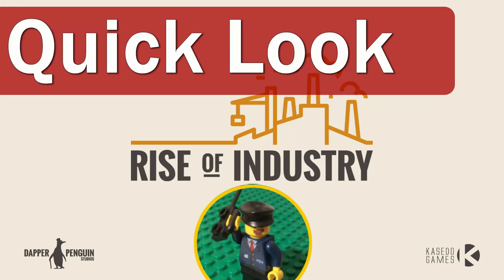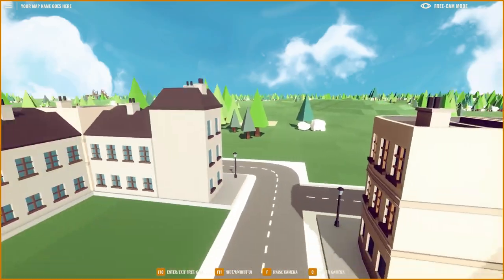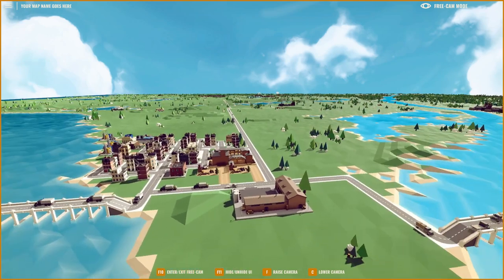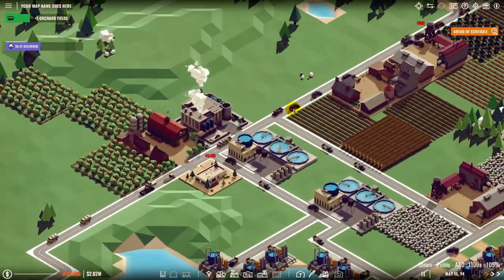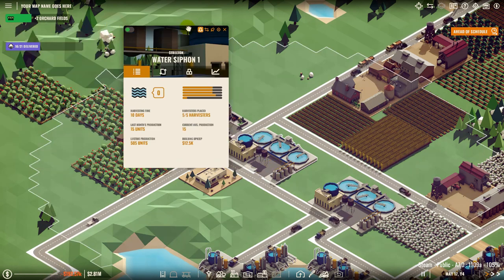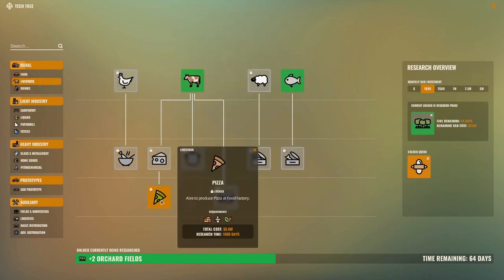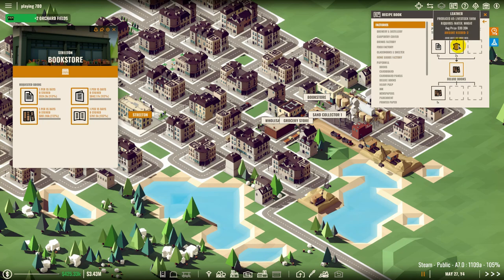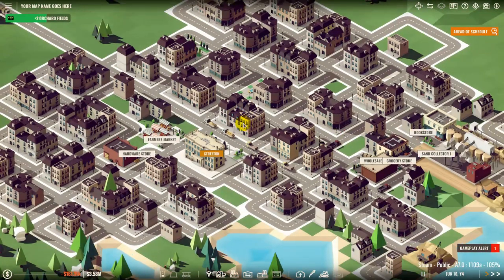Quick Look - Rise of Industry | Biz Simulation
What's it look like? How does it play? Here's a quick introduction to the game and a bit of gameplay, with an overview of the complexities and challenges in the game. A full review coming soon.